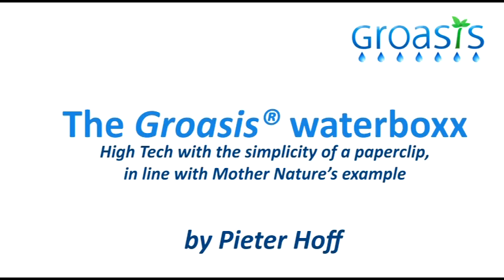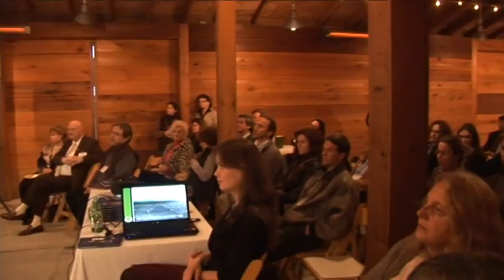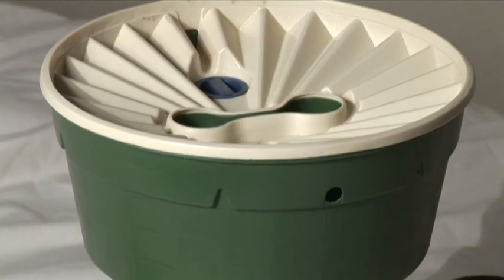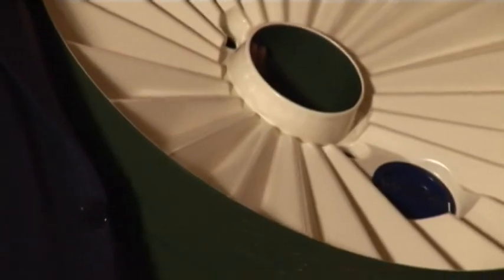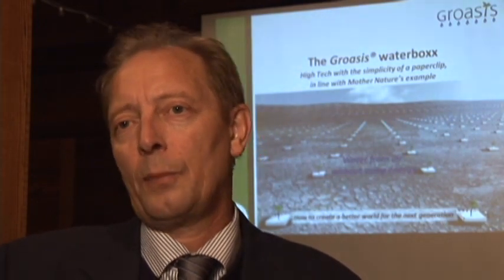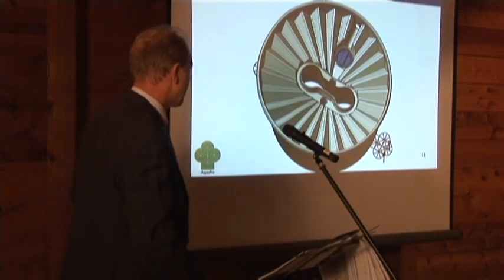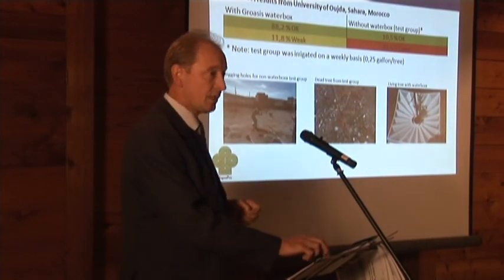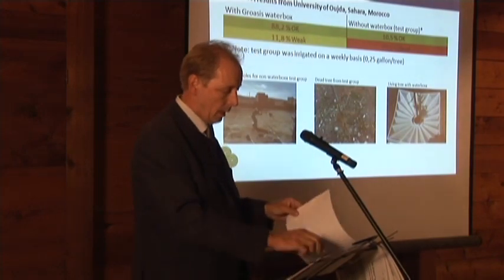'Groasis Technology introduction for reforestation and vineyards in Sonoma USA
to read more information. Pieter Hoff introduces and explains the Groasis Technology. The visitors are growers, merchants and interested residents. The presentation is held at Cornerstone Sonoma California in February 2010.

Visita para leer más información. Pieter Hoff introduce y explica la Tecnología Groasis. Los visitantes son productores, comerciantes y residentes interesados. La presentación se lleva a cabo en Cornerstone Sonoma de California en febrero de 2010.

Visita para ler mais informações. Pieter Hoff introduz e explica laTecnología Groasis. Os visitantes são produtores, comerciantes e moradores interessados. A apresentação é realizada em Cornerstone Sonoma Califórnia fevereiro de 2010.

Visite pour lire plus d'informations. Pieter Hoff présente et explique la Tecnología Groasis. Les visiteurs sont des producteurs, des commerçants et des résidents concernés. La présentation est réalisée à Cornerstone Sonoma en Californie Février 2010.

Bezoek om meer informatie te lezen. Pieter Hoff introduceert en legt Groasis Technologie uit. Bezoekers zijn producenten, handelaren en betrokken bewoners. De presentatie vindt plaats bij Cornerstone Sonoma in Californië februari 2010.